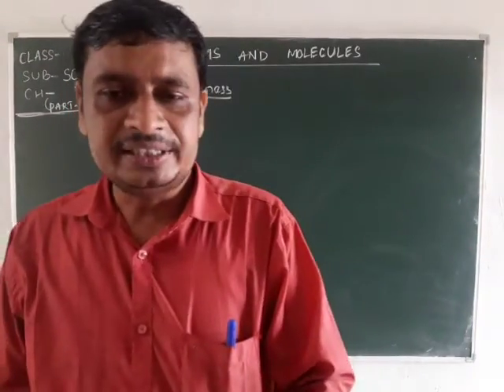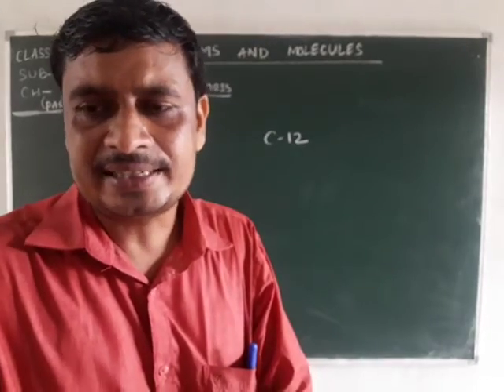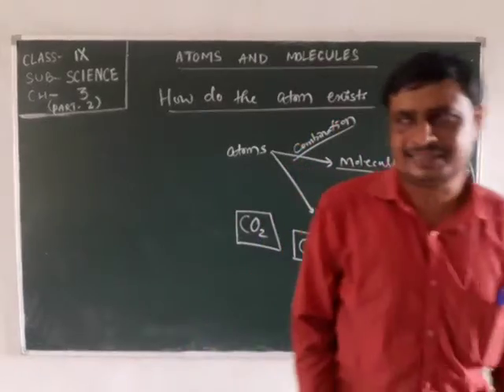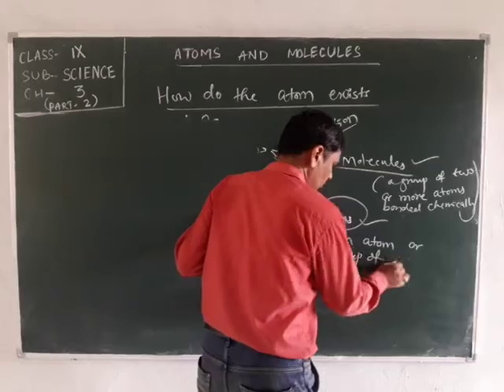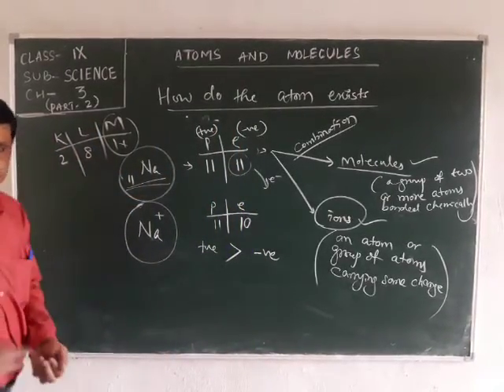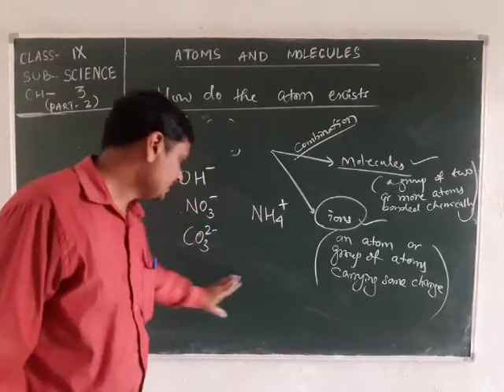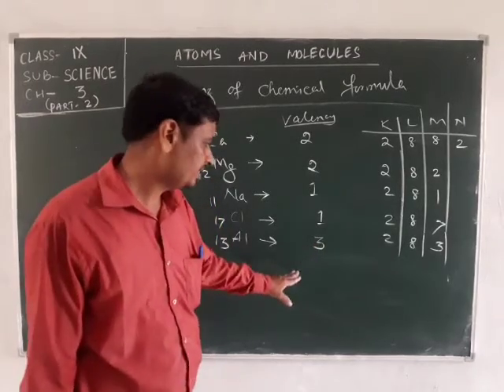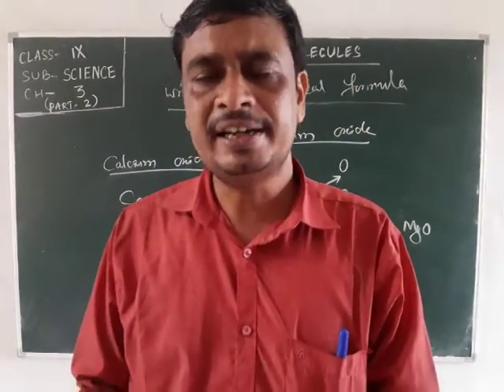Std. IX, Sub: - Science, Chapter No. 3 (PART 2), By Mr. A. K. Saraf